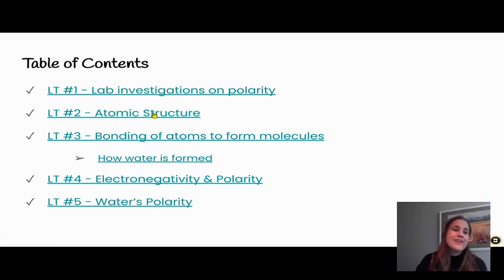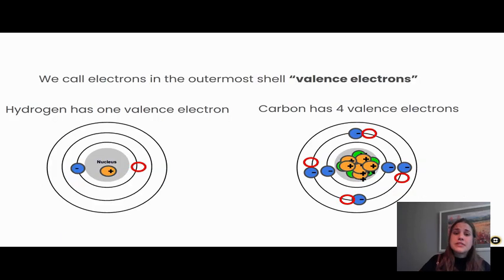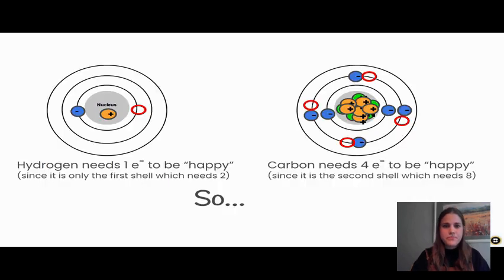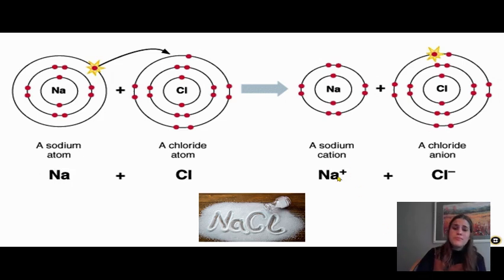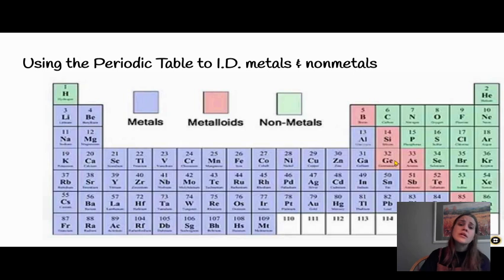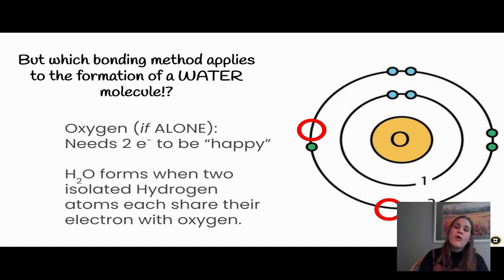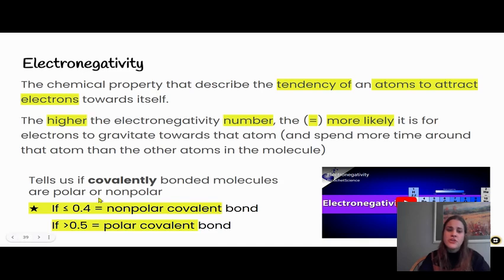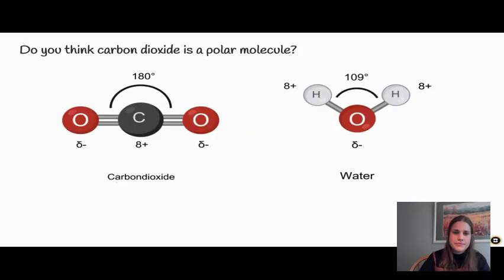Water Strider Phenomenon - H. Bio Unit 1B - LT #2 - 4